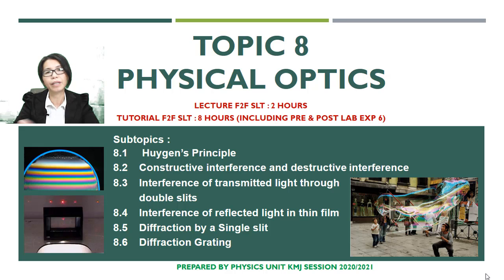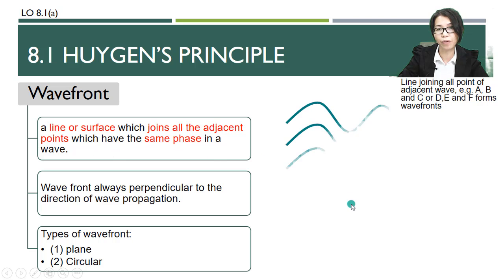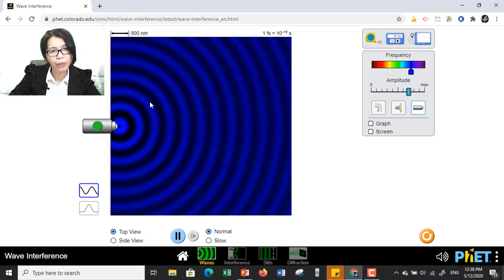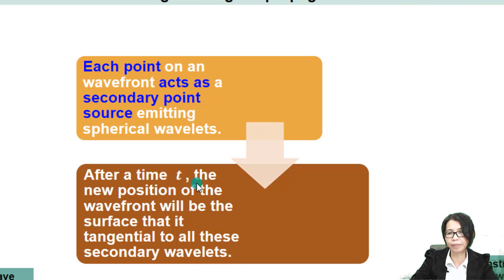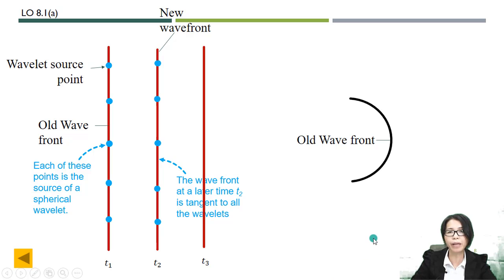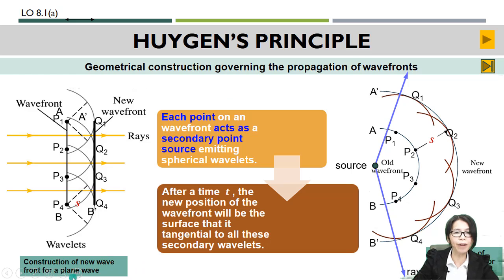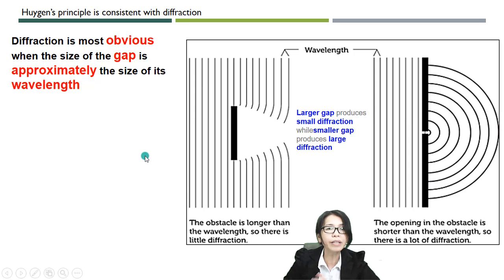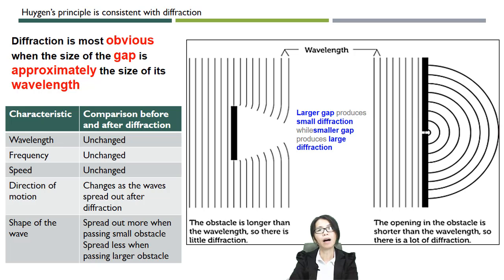8.1 Huygen's Principle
8.1_HuygenPrinciple